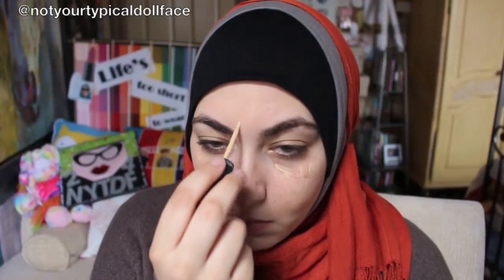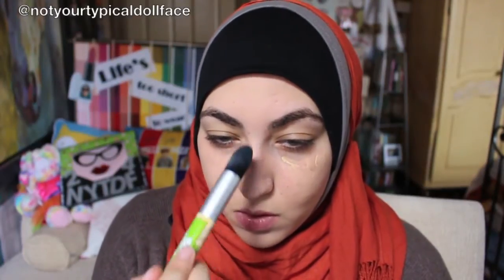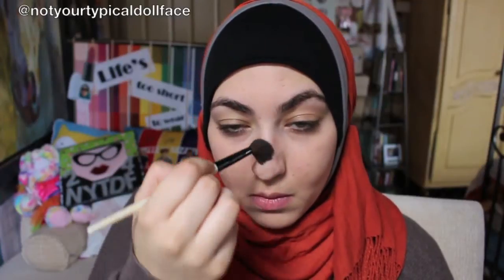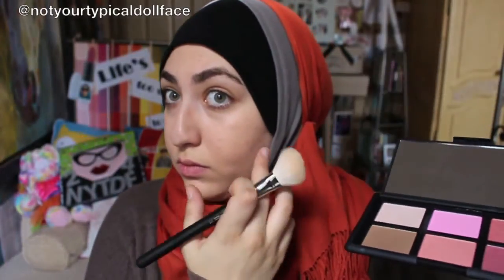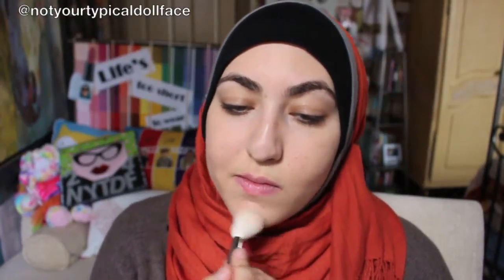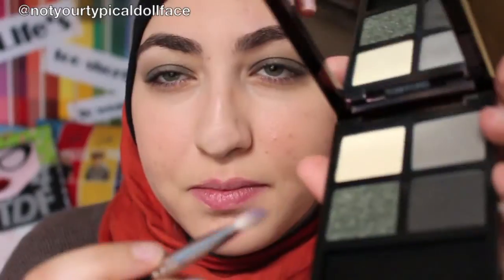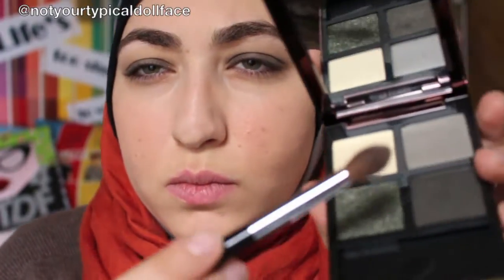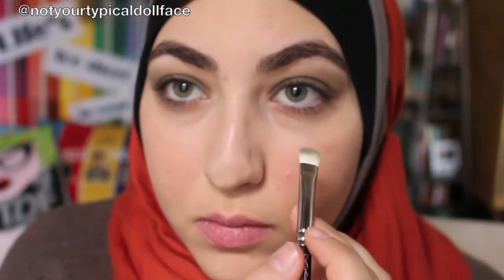Tom Ford Sahara Haze Palette Makeup Tutorial (VOICEOVER)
My sister's Instagram: @chezpetitechanel

What I'm wearing:

Eyes- Illamasqua Hollow pigment, Tom Ford Sahara Haze eyeshadow palette, Stilla eyeliner in Moray, Physician's Formula Organic mascara

Face- Guerlain Meteorite Pearls base, Marc Jacobs Genius Gel foundation in Bisque Medium, Laura Geller Balance and Brighten foundation in Fair, MAC Mineralize Concealer in NC20, MAC Prep and Prime Powder, Illamasqua Hollow, MAC Cheeky Bronze

Lips- Mac Nice n Spicy lip pencil, and Tom Ford Nude Vanilla lipstick